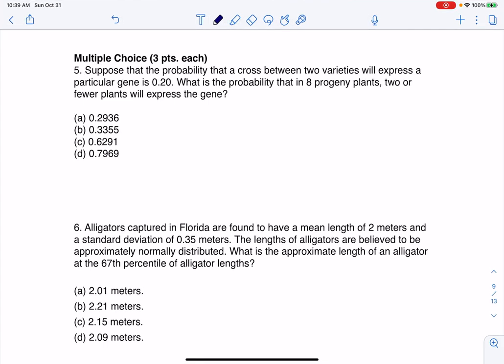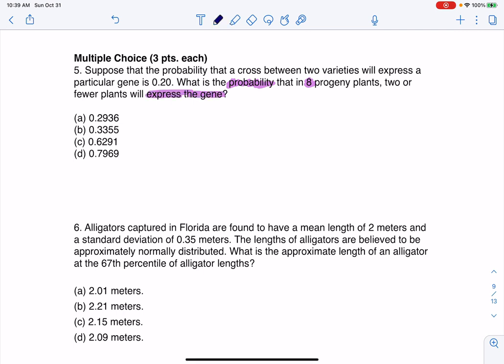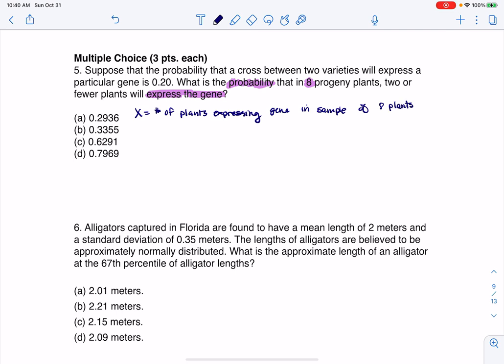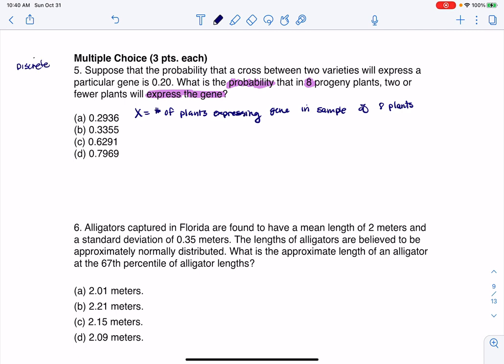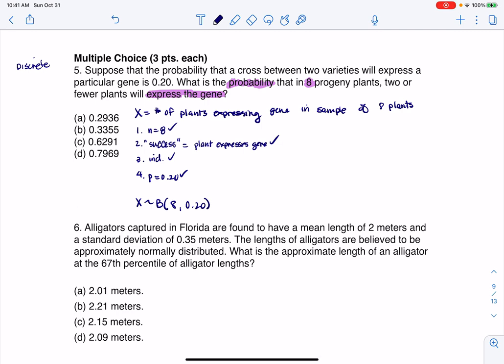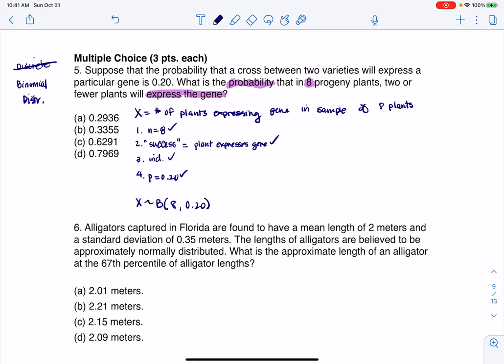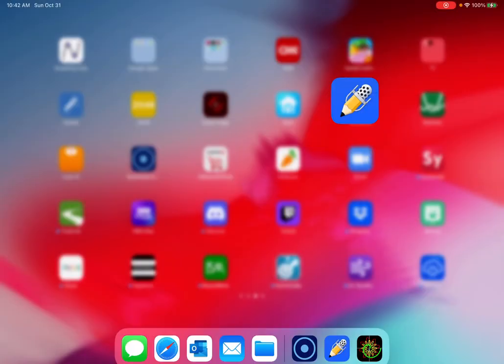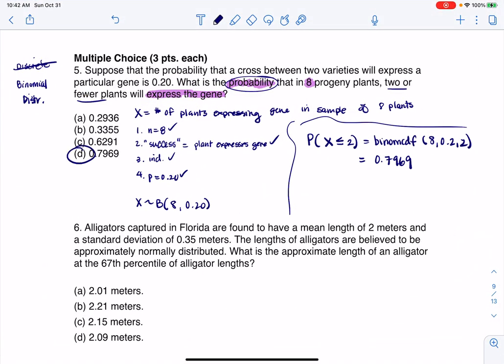Math 43 Sample Midterm 2 MC5